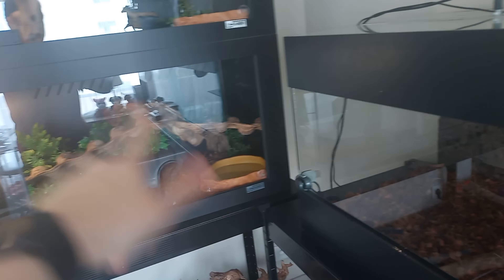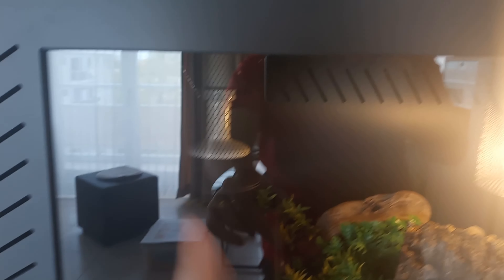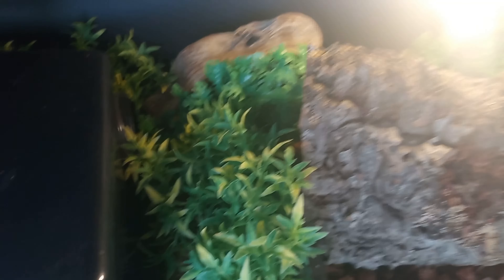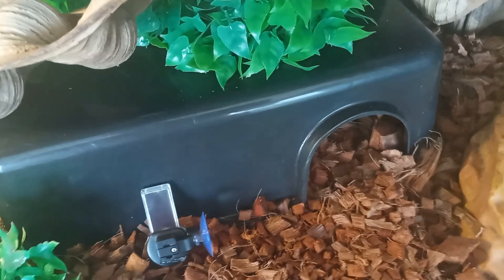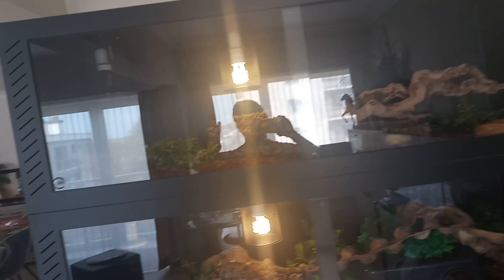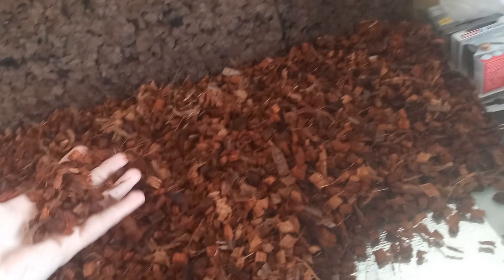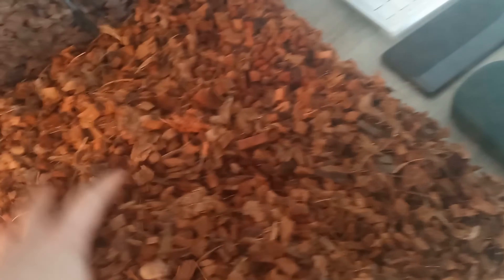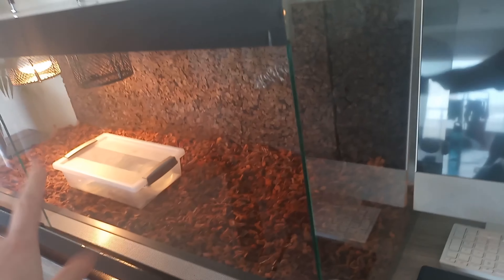MY SNAKES GET AN UPGRADE !!!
Hi Everyone,
Welcome on this video, today I show you my upgrade ! I promised it and it's finally done ! Let's tour my new enclosure from IM Cages and. Let's show you a little surprise from Nijmegen 2023...

Here below are some products I use :

Enclosures - terrarium:
• IMCages (150*50*50 in cm or 5*1.6*1.6 in ft)

 Substrate - substrat:
• Eco Earth : Zoomed

Waterbowl - bol d’eau:
• Exo Terra water bowl

Thermostat:
• Lucky Reptile Thermo Control Pro II

Lights/ lampes :
• Komodo Reptiles 100W
• Zoomed Repticare ceramic infrared 100W

Thermometer/hygrometer – thermomètre/hygromètre:
• Trixie Reptile Land

Surveillance camera – caméra de surveillance :
• Google Nest Cam Indoor